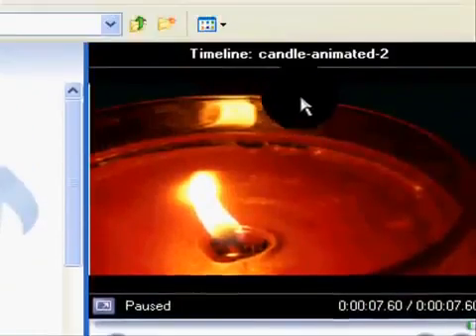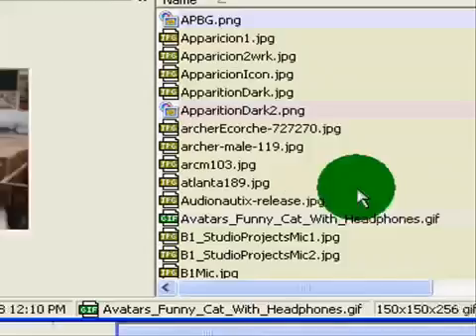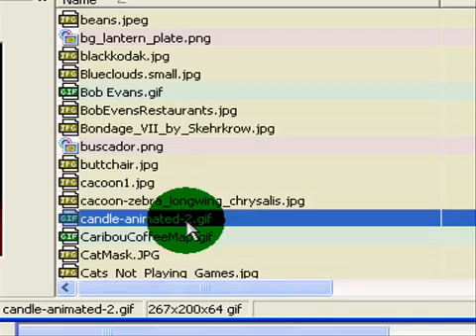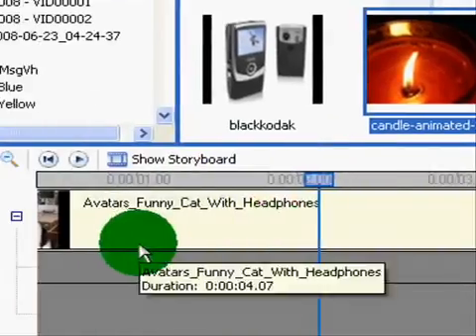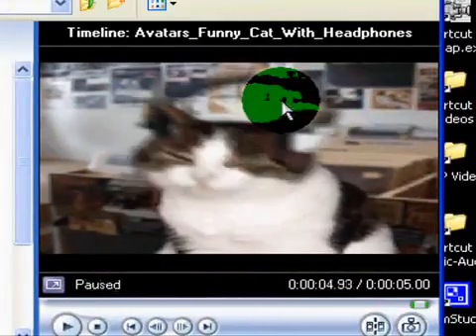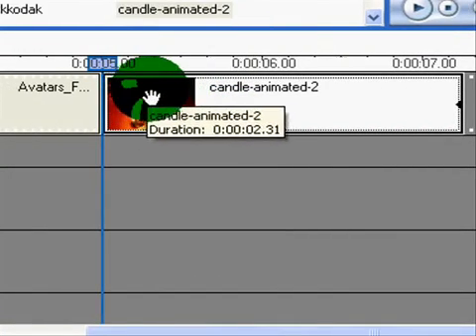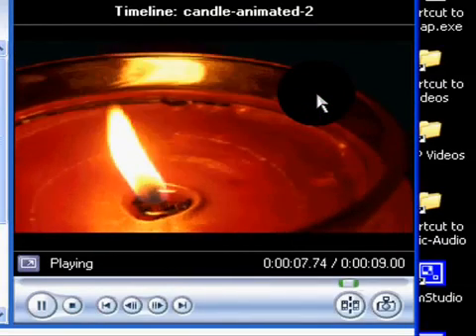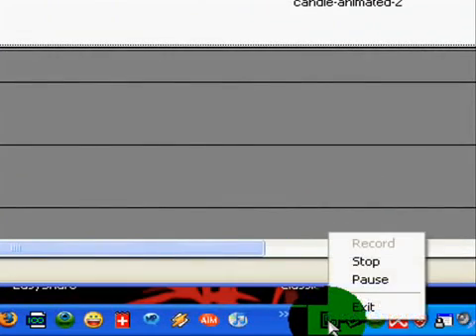Gifs in Windows Movie Maker